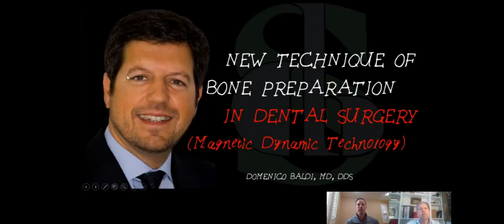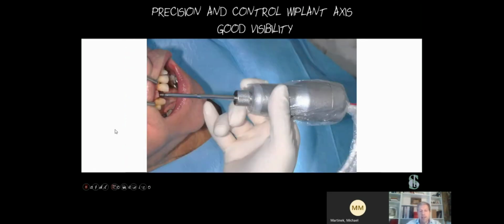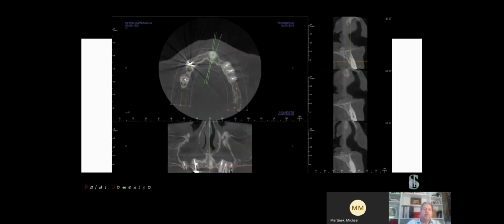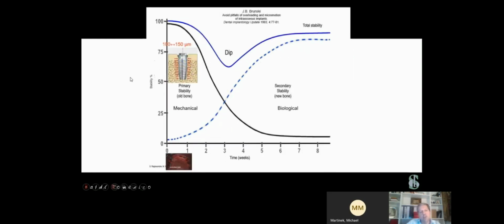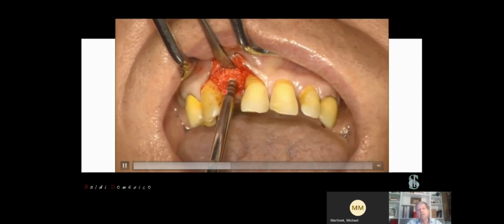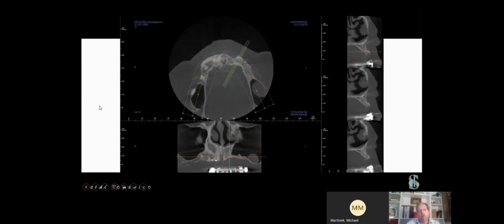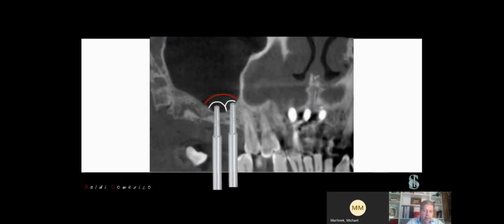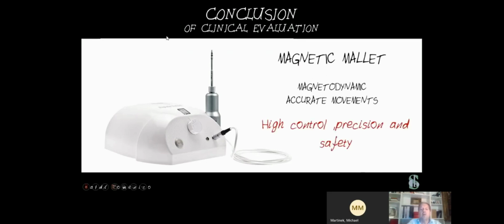Mallet Shot: drill free sinus lift Magnetic Mallet vs traditional tecniques Dr Baldi